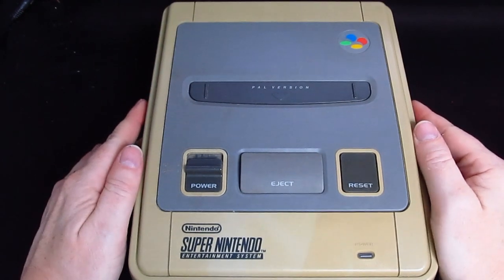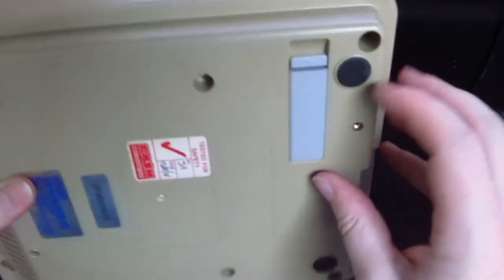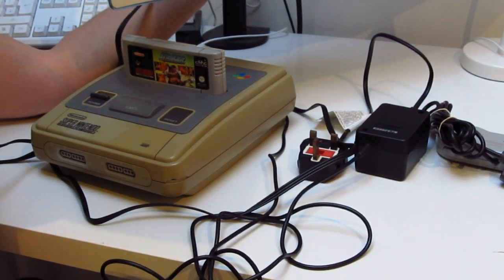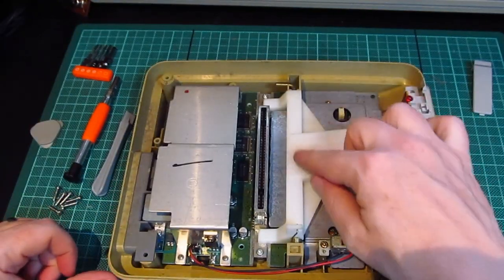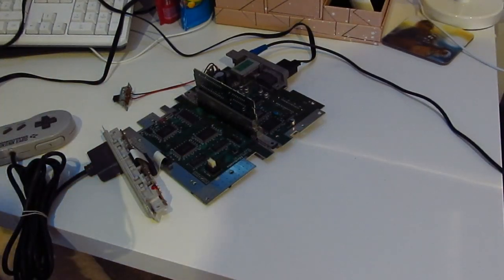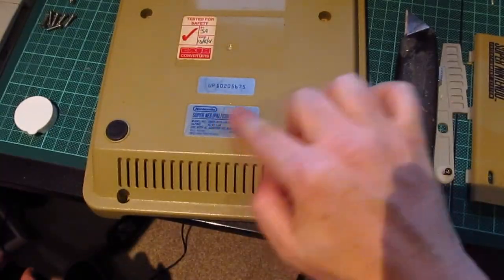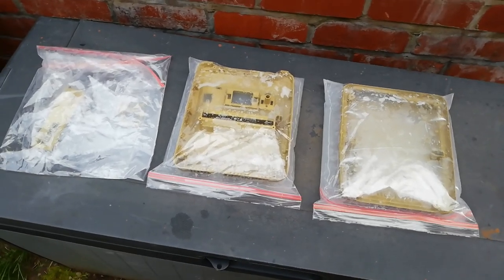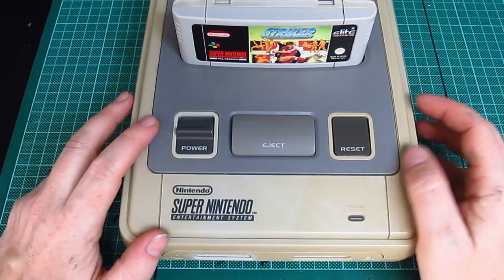33 - SNES - Refurbishment (Success and Failures)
Welcome to Mike's Retro Tech and another video.

Today, we have a long (55 mins) refurbishment video.

A rather grotty looking Nintendo SNES, bought from eBay in an untested condition.

Stored for 18ish years, very yellow and powers on, but does not work.

I bought the SNES in the above condition specifically for this video, to prove to myself that I can fix stuff.

1 x SNES in unworking condition
1 x SNES genuine PSU (Tested and working)
1 x brand new composite video cable
1 x Striker games cartridge by ELITE
1 x genuine SNES controller in untested condition

Total cost: £ 40 ish British Pounds

Come with me on a journey of discovery ... or just watch the bloomin' video! :)

The controller worked without any fettling, the SNES needed mucho help and TLC in the same way as the cartridge did.

Hopefully, this video will show you how to successfully disassemble, clean and reassemble a SNES. The re-assembly was not filmed as it was a direct reversal of the disassembly.

Mike's Retro Tech